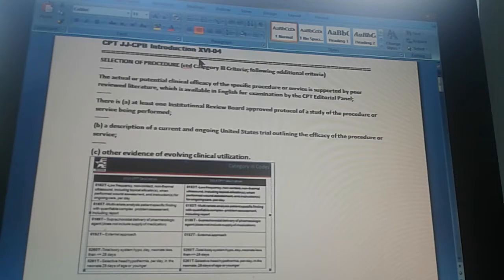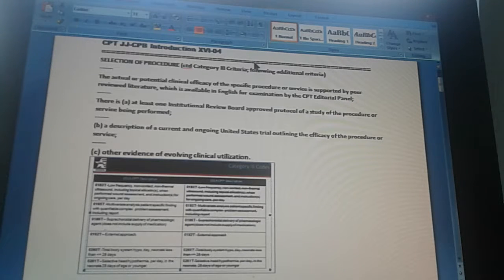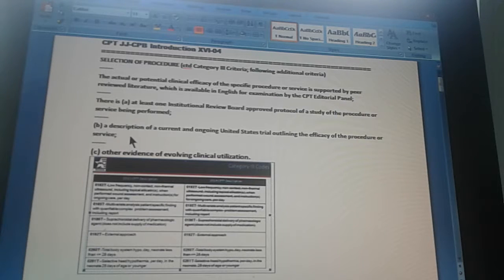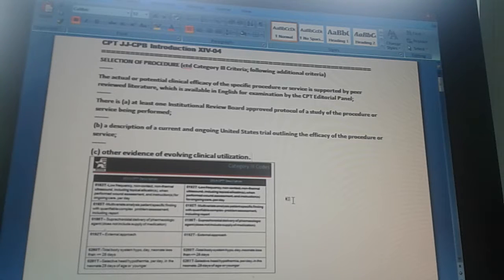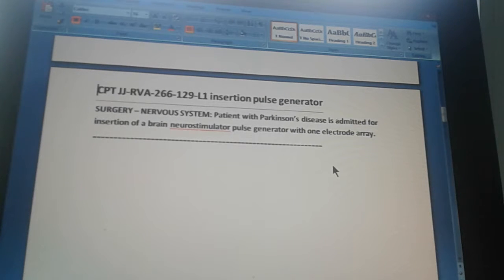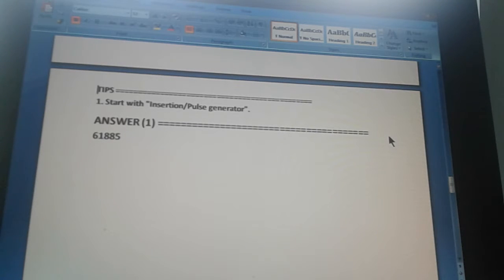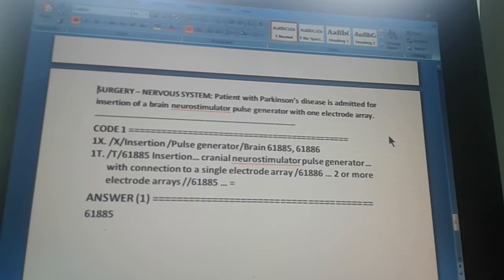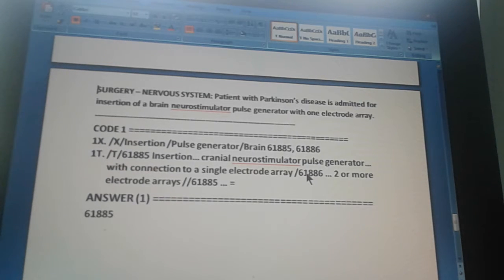CPT JJ­-RVA­​-266­-129­-L1 insertion pulse generator